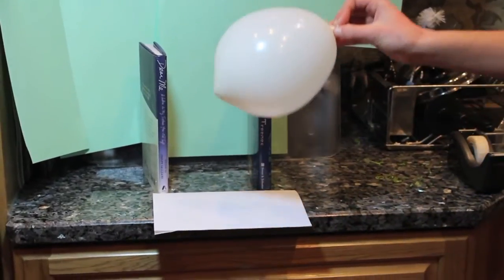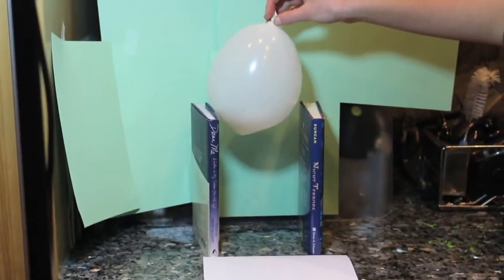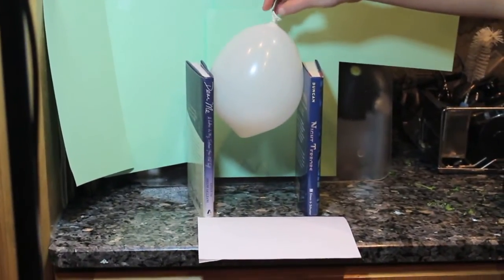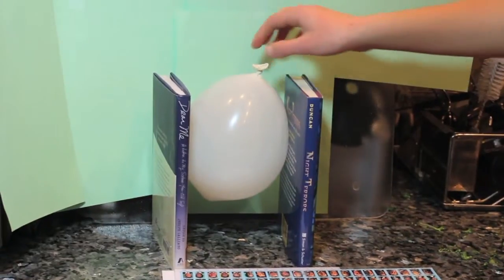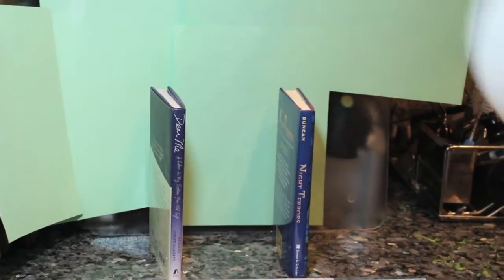Charles' Law Experiment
Chemistry Class.
Period 1